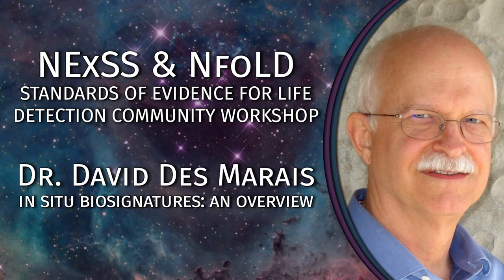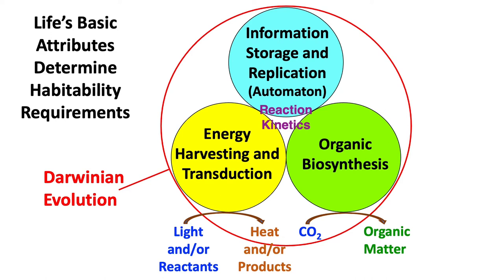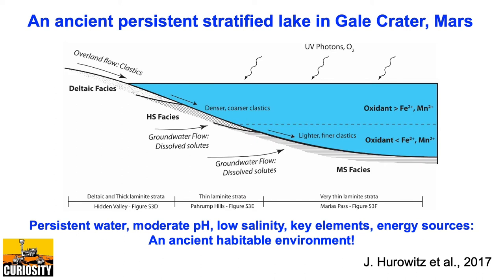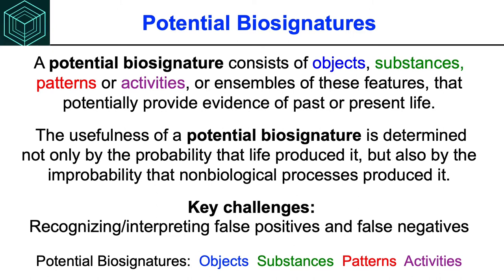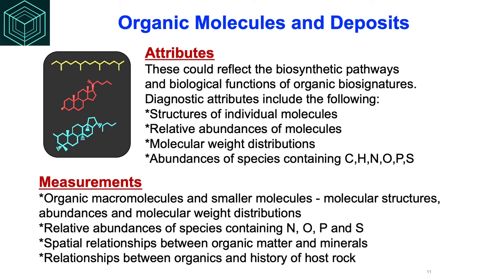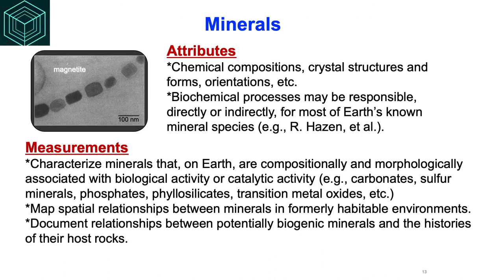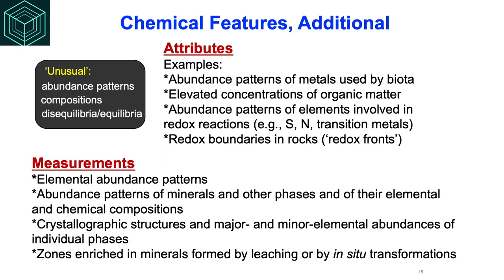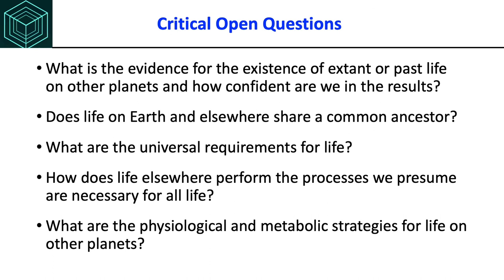NExSS & NfoLD SOE Community Workshop: In Situ Biosignatures by Dr. David Des Marais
In Situ Biosignatures: An Overview
Dr. David Des Marais (NASA Ames Research Center)

The NFoLD and NExSS research coordination networks are hosting a joint virtual workshop on biosignature standards of evidence and reporting protocols from July 19-22, 2021. The workshop will include 3 working days of discussion, and 1 break day during this time frame.Workshop attendees will discuss the process needed to increase scientific confidence in biosignature detections, and how to best convey this continuum of confidence to a broader audience. The workshop will also initiate a discussion on community biosignature detection reporting protocols.

The overall goal of the workshop will be to produce community guidelines for biosignature detection, which will be submitted for publication. Attendance is open to the broader scientific research, publishing and journalism communities.